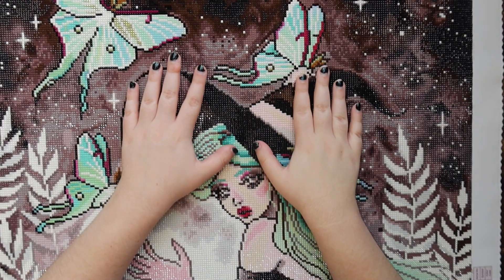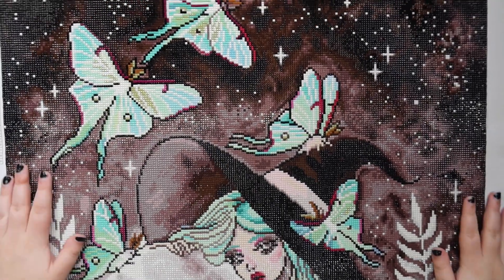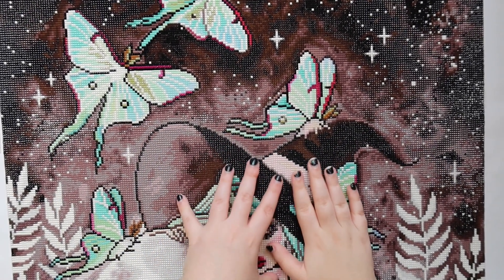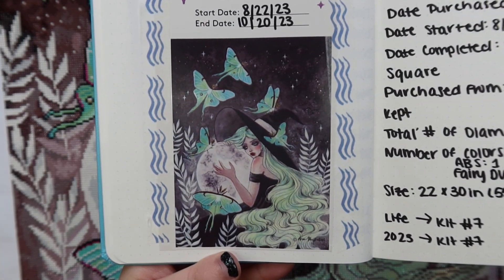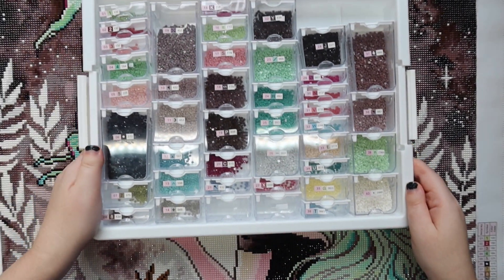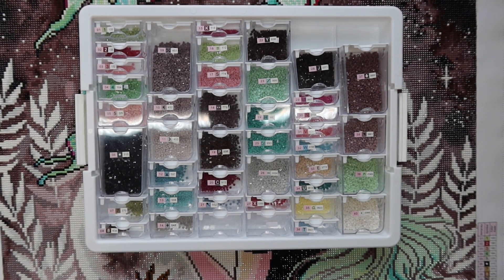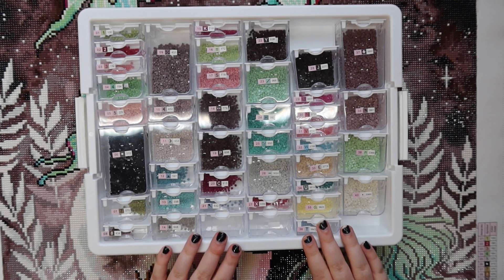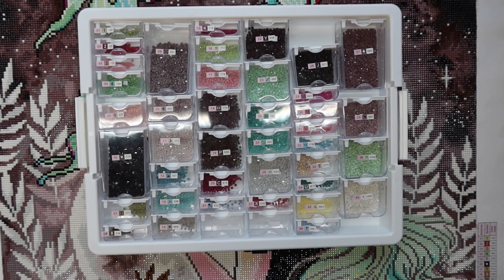luna moth witch by diamond art club | post review #3!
Hi friends! In today's video, I am showing you my completed Luna Moth Witch by Diamond Art Club/Rita Konya canvas!